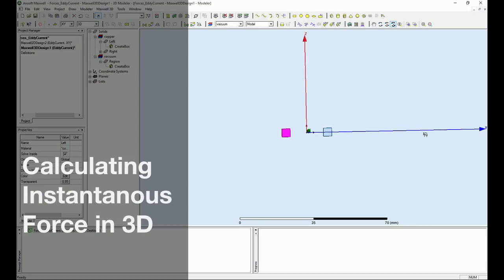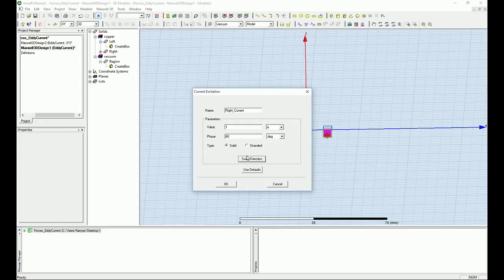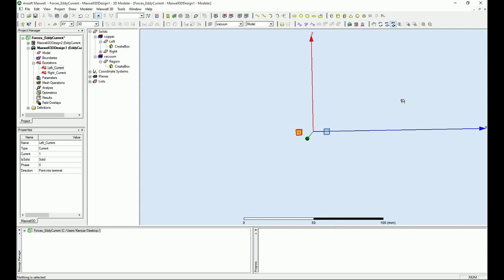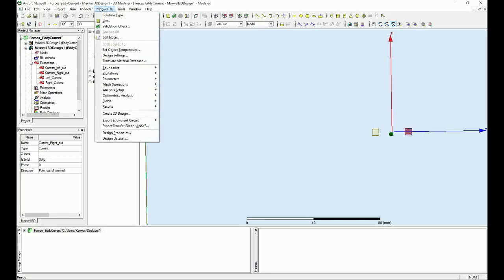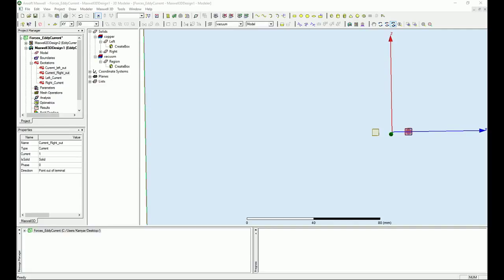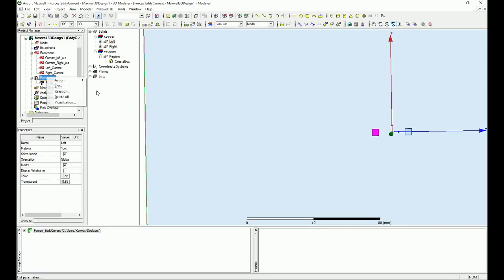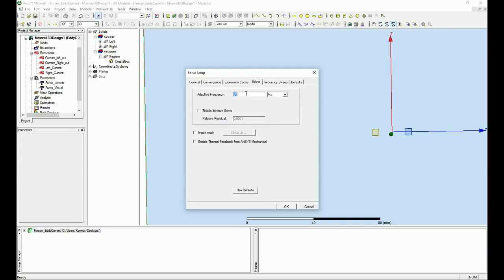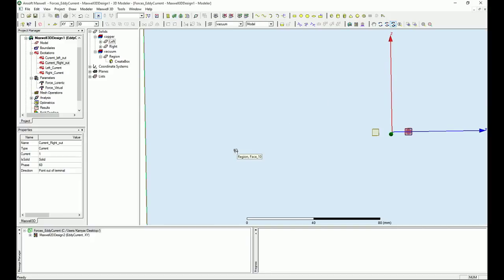310 - Ansys Maxwell Eddy Current Force Calculations 3D [2/3]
This series of videos is in continuation of the previous tutorials in 2D designs. Here we are comparing the results w have got in 2D in 3D and see how they translate.

In this video you see how to define the Lorentz and virtual forces to be calculated automatically. As always I am providing fine details on excitations and boundary conditions.